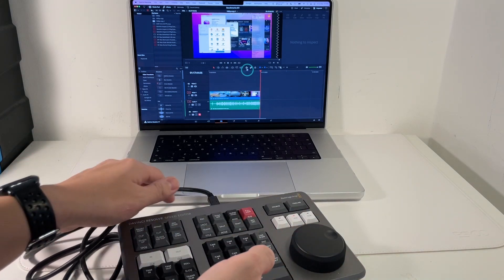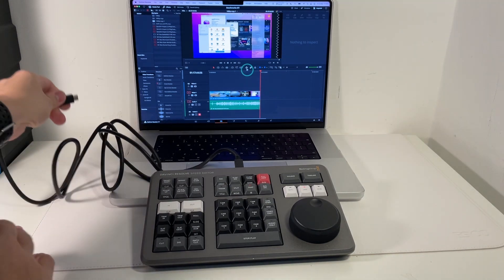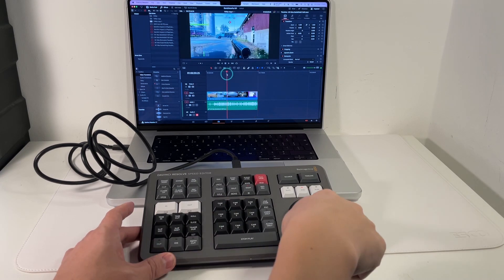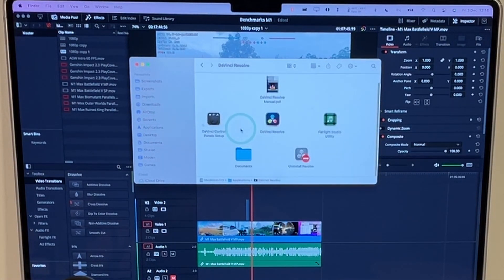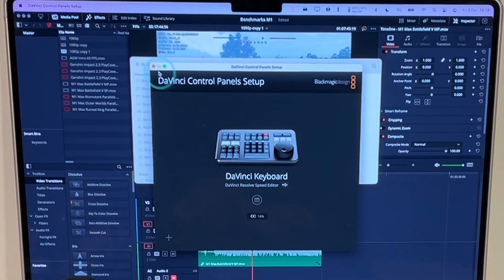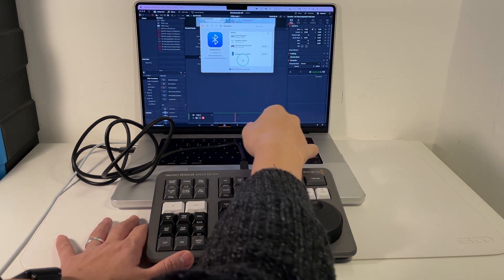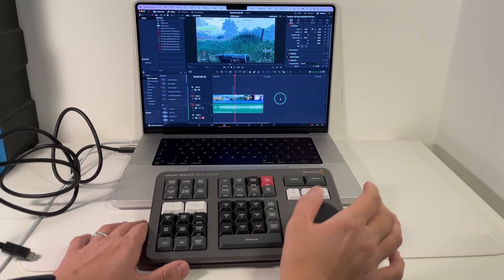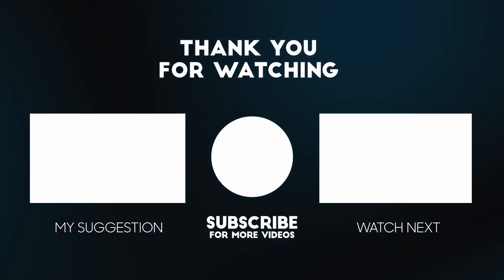How To Pair Davinci Speed Editor macOS Bluetooth USB Setup Firmware Update